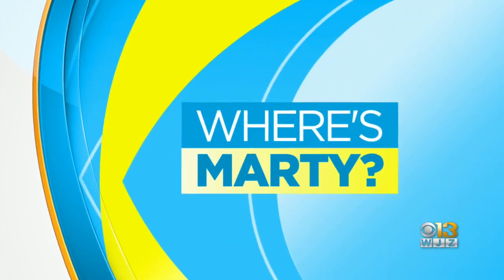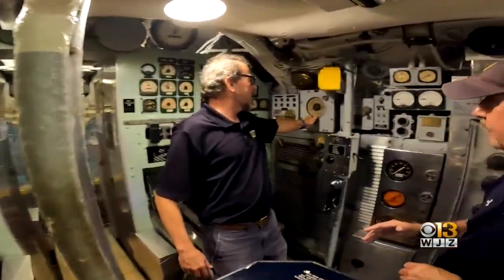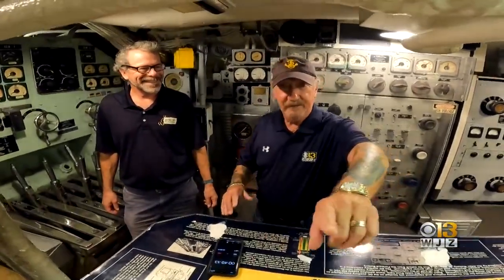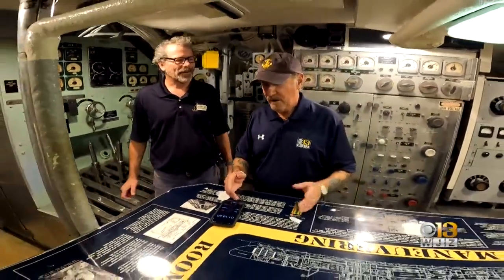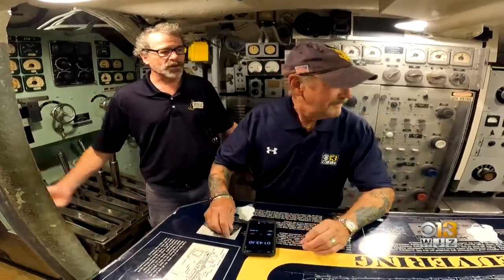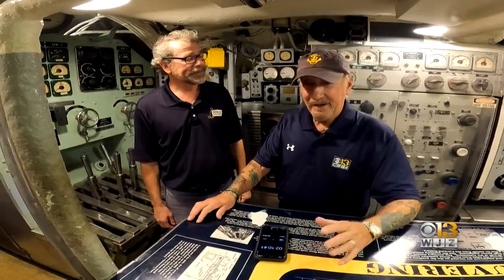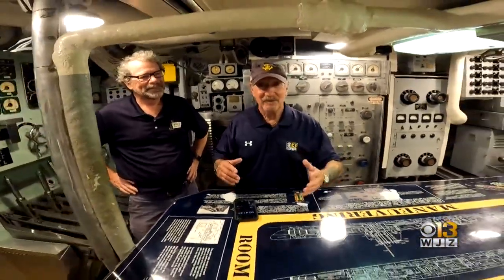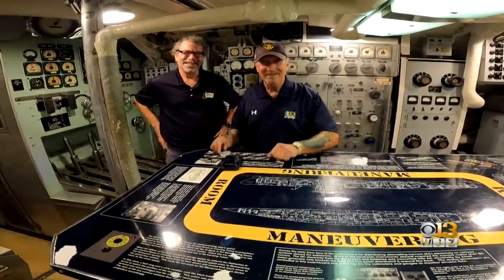Where's Marty? At the maneuvering room of a WWII-era submarine at the Inner Harbor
We're in the maneuvering room of the USS Torsk, which is where crew members controlled and navigated the submarine.